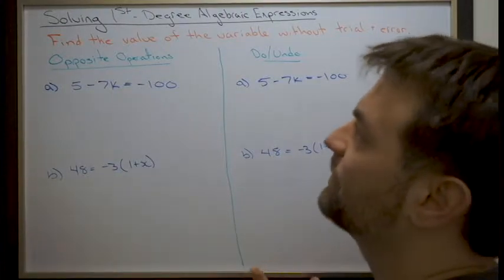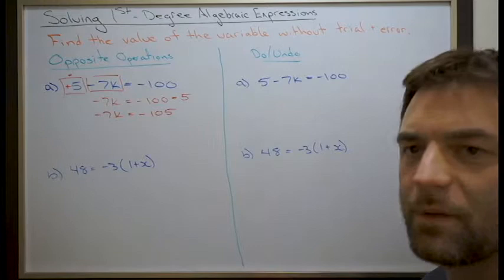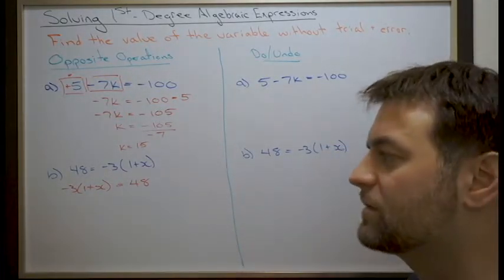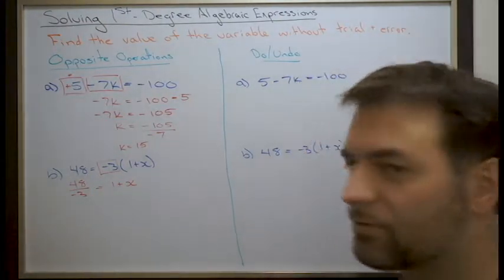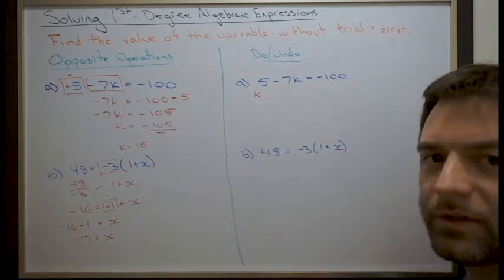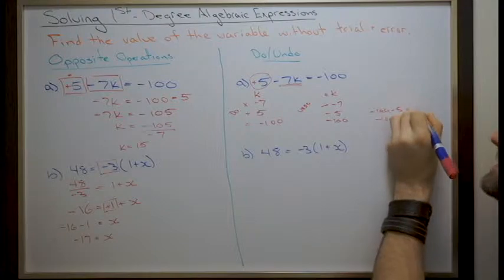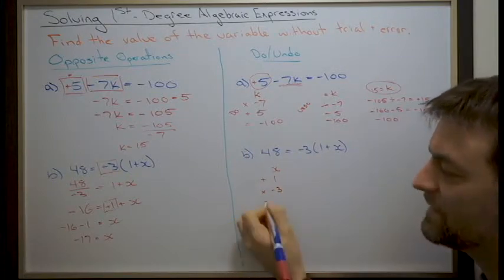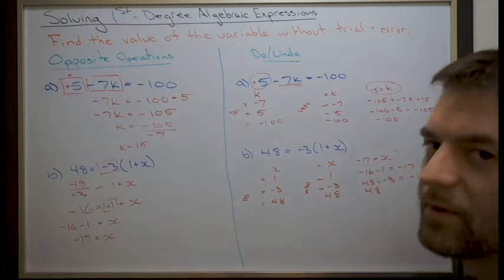MFM1P - 13 - Solve 1st-Degree Algebraic Equations - Multi-Step Equations